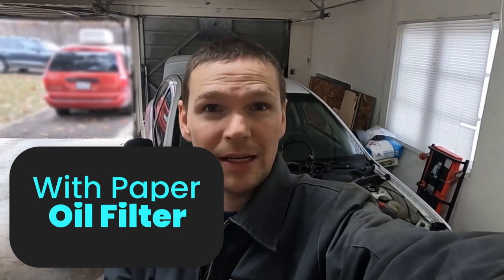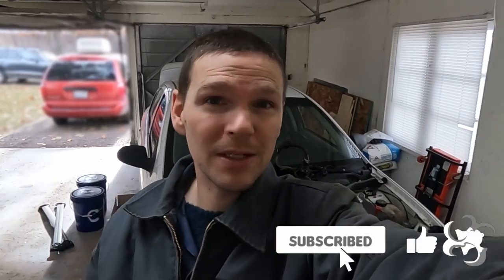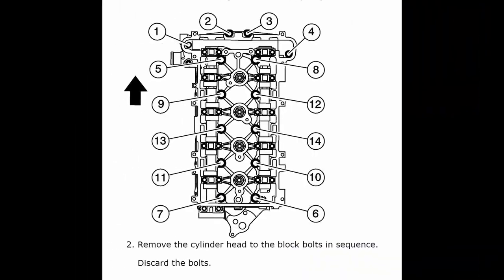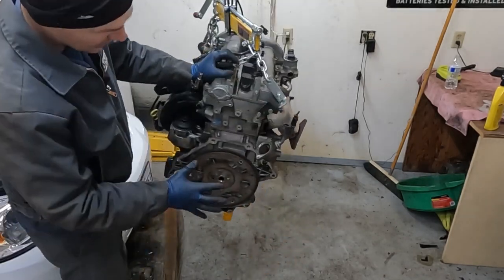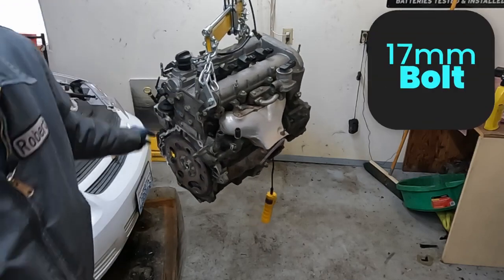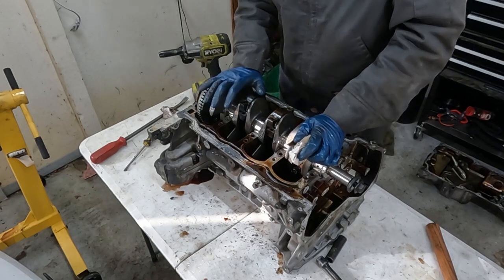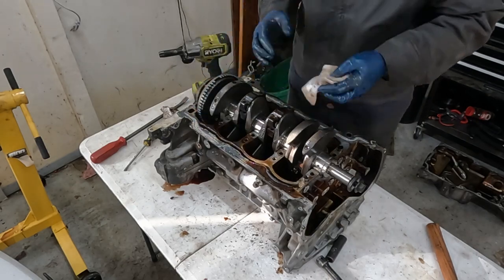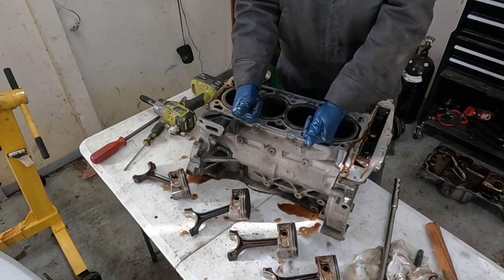Chevy 2.2 Ecotec Engine Rebuild Teardown | Engine Disassembly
Pulling this Ecotec 2.2 engine apart is a lot of fun! Teardown is like demo before a remodel.

🛒PARTS LIST:
➦ Piston kit with rings
➦ Rod bearings
➦ Crank main bearings
➦ RTV sealant
➦ Assembly lube
➦ Timing kit
➦ Water pump
➦ Head gasket set
➦ Head bolts
➦ Break in oil

🛒TOOLS:
➦ Piston ring compressor
➦ Valve spring tool
➦ Pick set
➦ Torque wrench 3/8
➦ Torque wrench 1/4
➦ Ratchet and wrench set
➦ Impact socket set
➦ 32mm socket